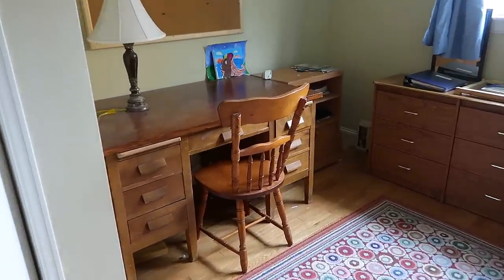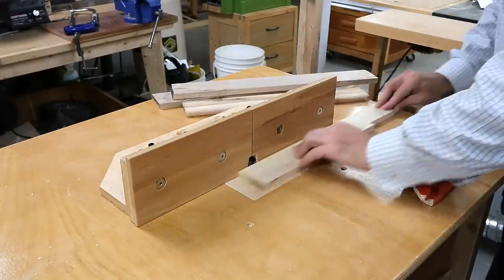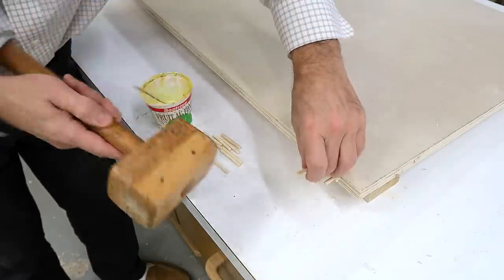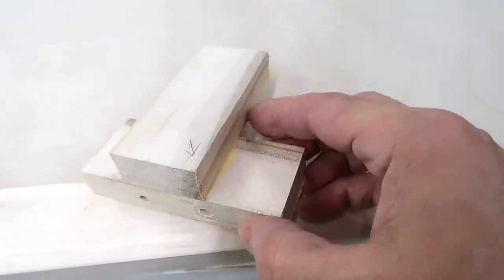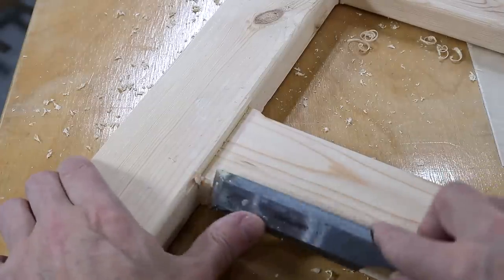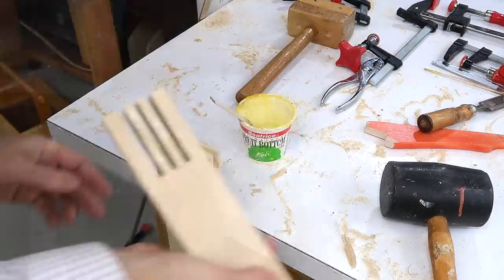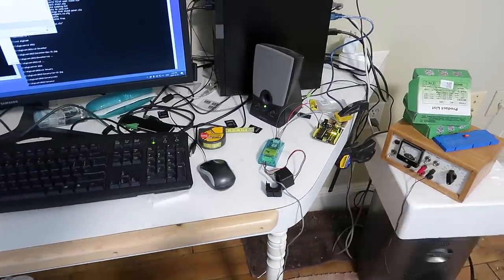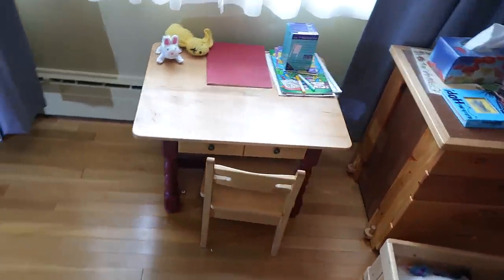Building two small desks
Building a small desk for our 7-year old, and a worktable for me for electronics, both nearly the same design.  But lots of little screw-ups during the build.  and a cameo appearance by a real camera man from CBC!